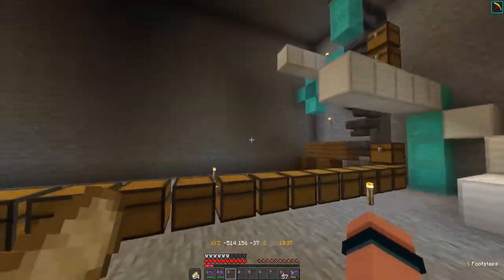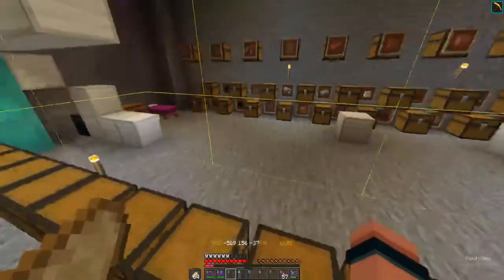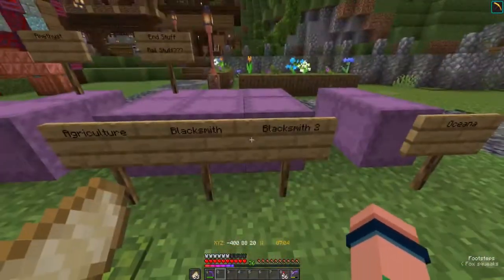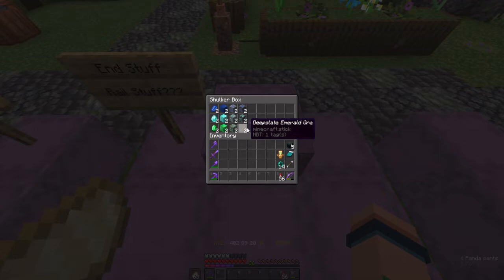Hourglass SMP |2.15| Blacksmith Storage & Next Project Intro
Taking a big swing at finishing one last area in spawn during 'clean up month'
And getting to introduce the theme for next month. Castle on a Hill! (with *hopefully* a goblin village in the caves underground)

~ This discord is dedicated to the Hourglass SMP!

You can catch livestreams from this server when I'm playing over on Twitch!

Welcome to Hourglass SMP - A unique community building SMP!

We launched season 2 on February 2, 2022!! All those Twos \o/ (It's my lucky number!)
Anywhose, this is a limited timed community build challenge server. Where each month the members are going to pick a community build area and work together to complete the vision

Month 1 (Feburary) Spawn, Farms and Gear - Theme wass Magical Steampunk
Month 2 (March) Neon Modern Nether Tunnels & Villager Trading Village
Month 3 (April) Custom Central End Island City
Month 4 (May) Spring Cleaning - finishing projects around the server
Month 5 (June) Castle on a Hill - big project ahead!

Stop on by next week for another episode and see the progress of the server!

Timelapse Music

Redstone/Storage section
They Didn't Know It Was Impossible by Sapajou

Trees/Copper section
Music | Star by Declan DP